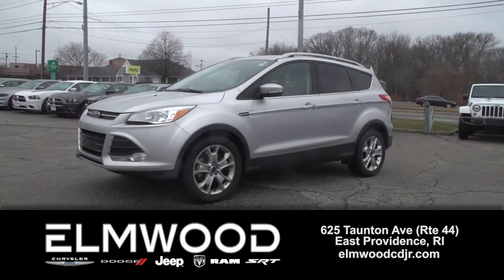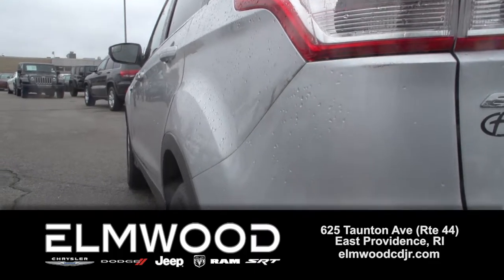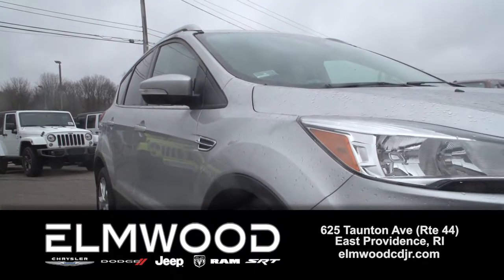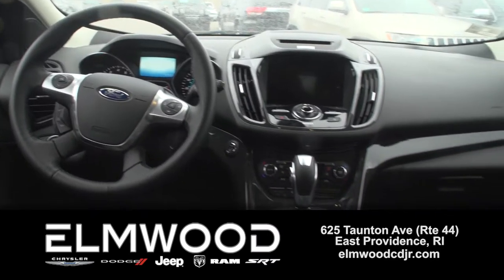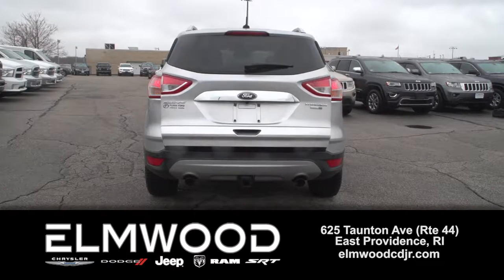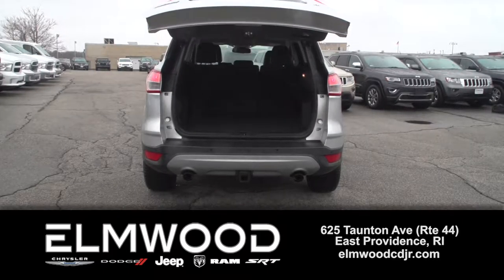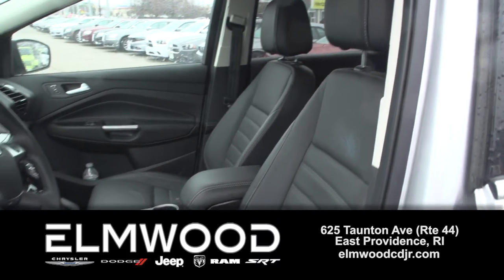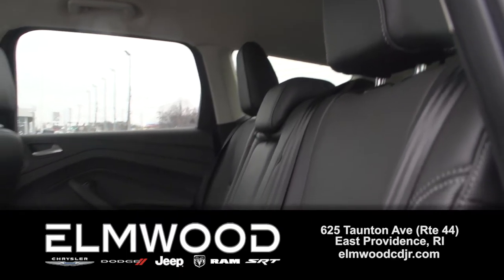2016 Ford Escape